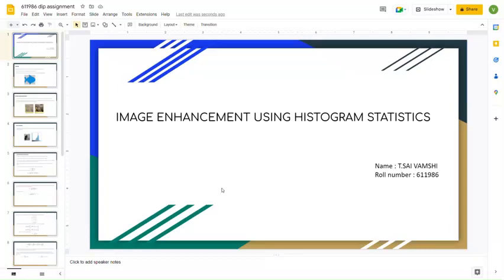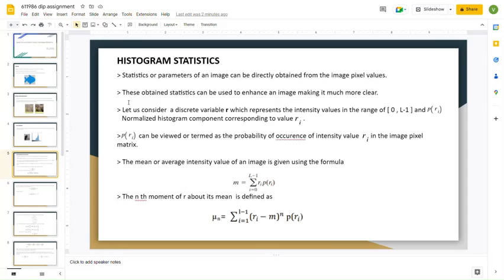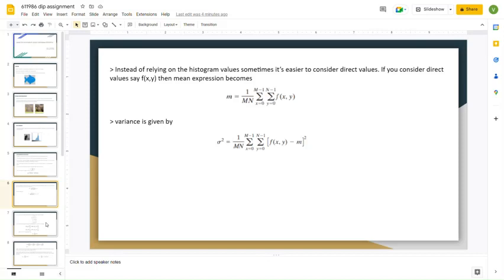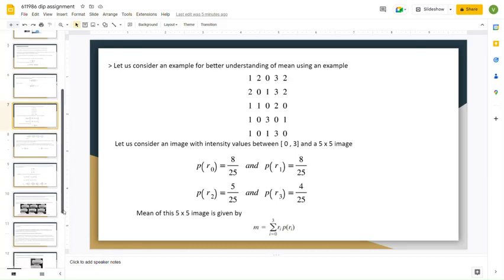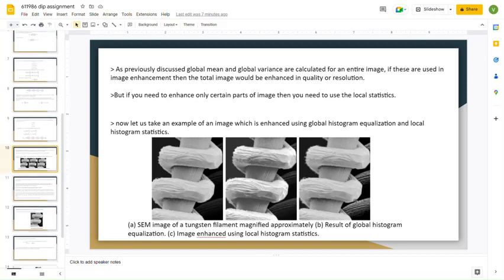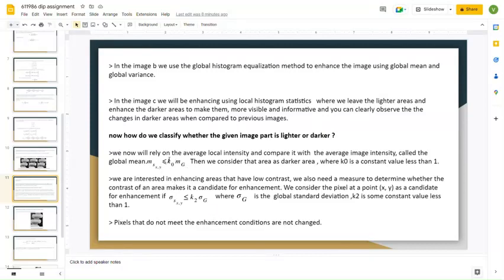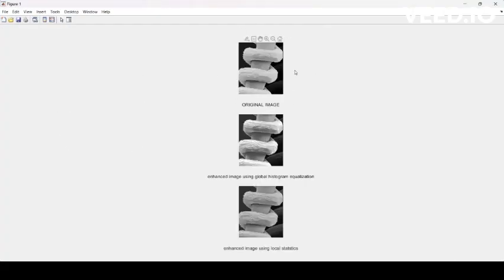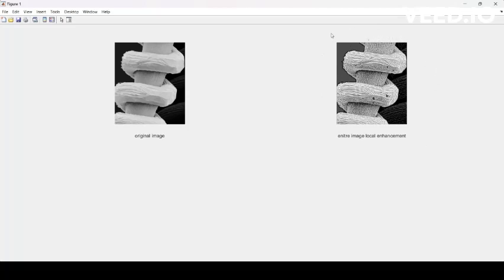Image enhancement using histogram statistics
611986 T. Sai Vamshi dip assignment